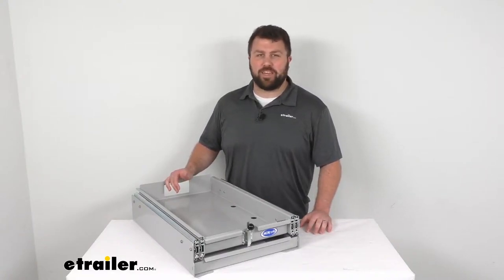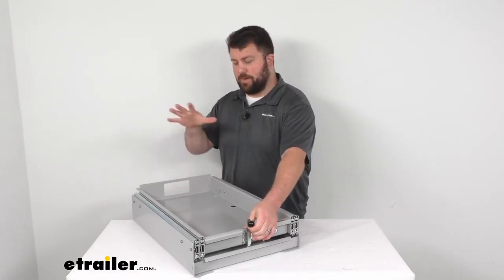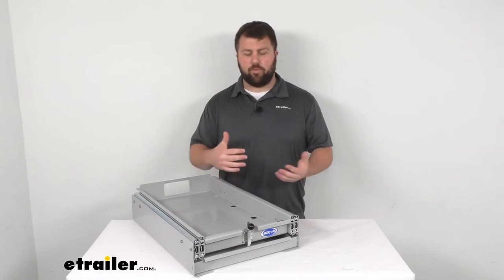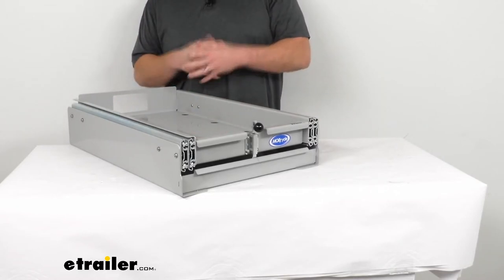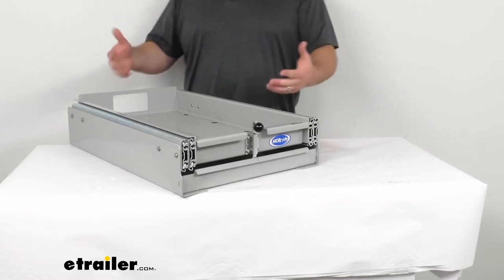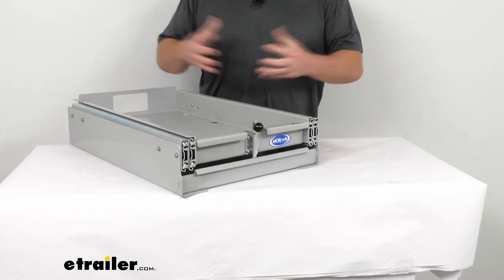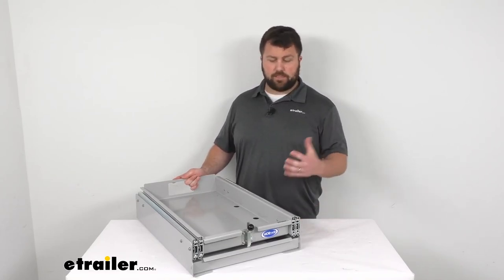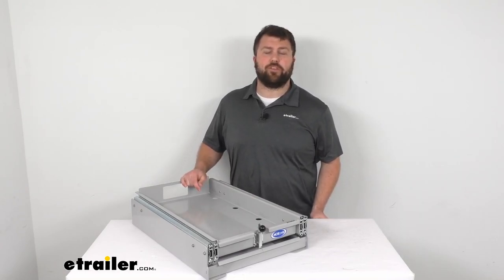etrailer | The Low-Down on the MORryde RV Fridge Tray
Hi there, I'm Michael with etrailer.com. Today we're going to take a quick look at this MORryde refrigerator tray for your RV cargo compartment. Now obviously taking along another refrigerator or freezer in your RV is going to be a great benefit, it's going to allow you to keep your food fresh for a long trip, but it's sometimes difficult to get into your compartment to get access to your RV's extra refrigerator or freezer, depending on the cargo compartment, you might have a hard time lifting up the lid, or you might have to reach in there pretty far and strain your back to get access to it, that's where this tray is going to come in handy. It is going to allow you to mount your RV refrigerator or freezer in the tray and then the tray slides out so that you can access all of your food from outside your vehicle. So very easy to slide this in and out, it's got ball-bearings in there, so it's going to be a very smooth motion. You're not going to have to worry about jerkiness or things catching and being difficult to pull out.

It's going to be very smooth and easy to get your refrigerator or freezer out to you so that you can deal with that out in the open where it's easier to access everything. You can see that we have this little knob here that's going to lock our tray in place so that we don't have to worry about it moving around as we're traveling down the road, take turns and that sort of thing, it's always going to stay in place, be very stable for us. Now, as far as our dimensions go, this is going to extend out about 22 inches from where it rests when it's locked in place. Out to its full extension, it's about 22 inches. So that, like I said, is going to give you plenty of room to pull that out of your cargo compartment and access it.

This does have a weight capacity of 225 pounds, so should be plenty for your freezers and refrigerators plus a whole lot of food so that you can enjoy being outdoors longer, not having to run into town for groceries and that sort of thing. As far as our dimensions of the tray itself, our outside width is about 18 inches. Our length from the very back portion here to the front of our knob is 26 1/2 inches. And then our height, this back portion is the tallest part, so from where our mounting floor, up to that top part, it's going to be about six inches tall. Now because it is 26 1/2 inches long, it is going to work in your RV compartments that are at least 26 1/2 inches deep.

So you want to make sure that your compartment will handle the tray itself. As far as our inside dimensions, what we'll be able to fit in here, it's 14 inches wide by 24 3/4 inch long. And then our shortest part here is about two 1/2 inches, so should be plenty of room for you to get your freezer or refrigerator put in place. This does come preassembled, so you're not going to have to worry about putting it together, it's just going to come just like this. There are holes on the bottom that will allow you to get this mounted to your RV's floor, you can see those back here, so just using some wood screws or something like that, the hardware is not included but whatever you would normally use to mount things onto your cabinet floor will hold this in place so that you don't have to worry about the whole assembly sliding around at any point.

And this is made here in the USA, so you can trust it's made to the high quality standards that we've come to know and trust for products that are made here in the US, so I think this is going to do a really good job for you, being pretty simple to install. It is a little bit heavy, so you're probably going to want at least a couple sets of hands lifting it into the cargo compartment and then you'll want to put your refrigerator on afterwards if at all possible, otherwise it will be very heavy for you. But as far as the difficulty of it, it's just going to be heavy, everything else is going to be very simple for you. And I think you'll be very happy with it, with the capability of easily pulling it out to you for easier access to any food that you have stored. So that's going to complete our look for today.